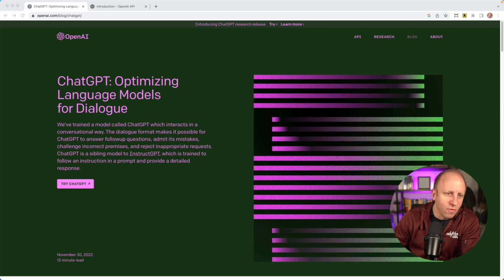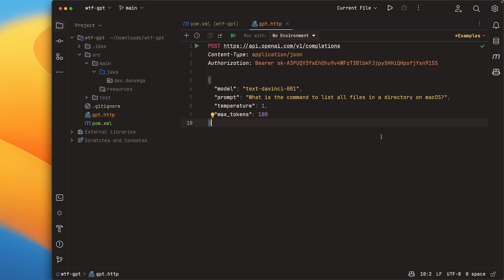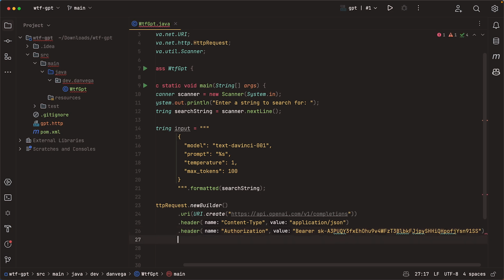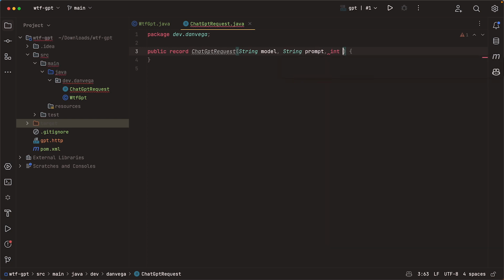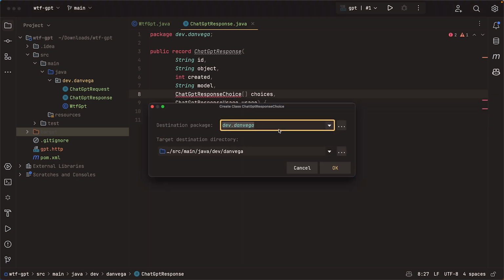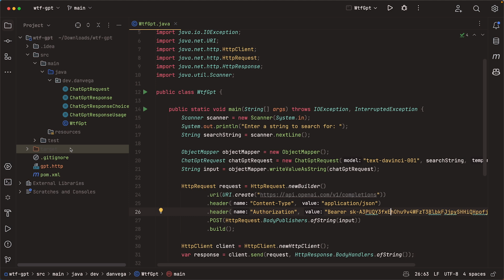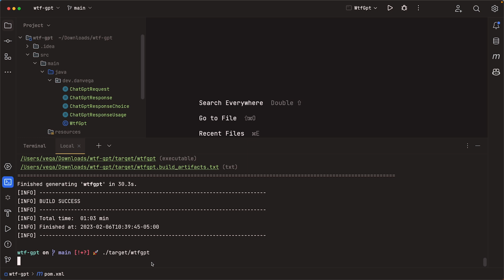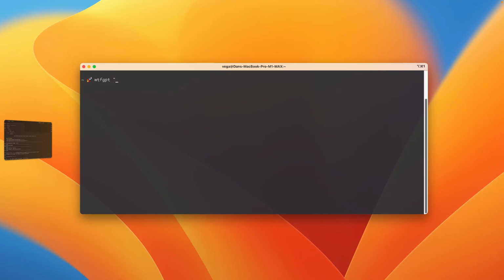WTF GPT: Learn How to create a Java CLI that talks to the Chat GPT API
Are you ready to learn how to create a Chat GPT CLI in Java? In this video, you'll learn how to create a Java command line interface (CLI) that talks to the Open AI API. You'll gain a better understanding of the Open AI API, how to write code for a Java CLI, and how to structure your CLI so that it interacts with the Open AI API. You'll also learn how to build a native image for your CLI and how to use it on your local machine. By the end of this video, you'll know how to create your own WTF GPT with Java, and you'll be well on your way to building your own AI chatbot.